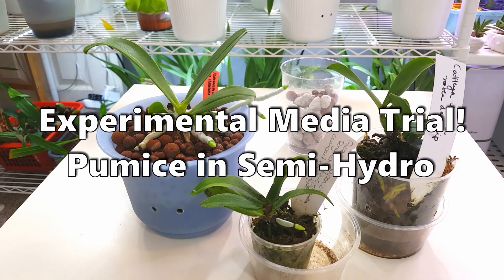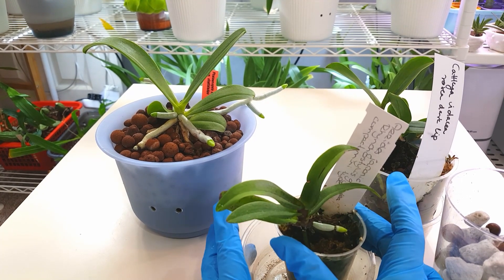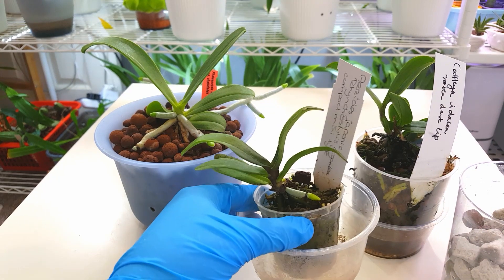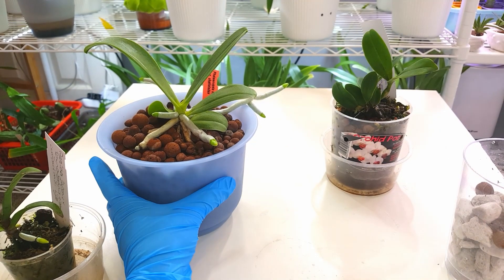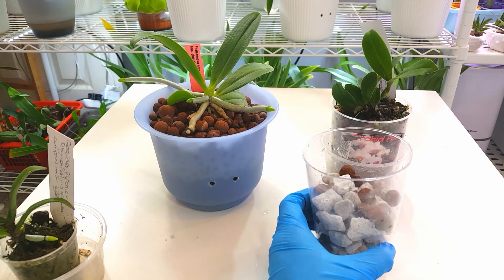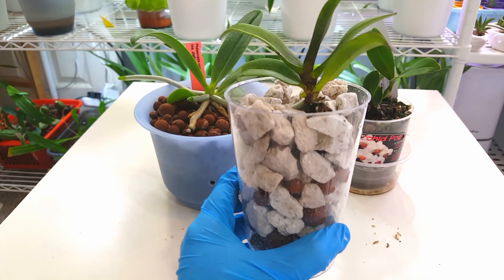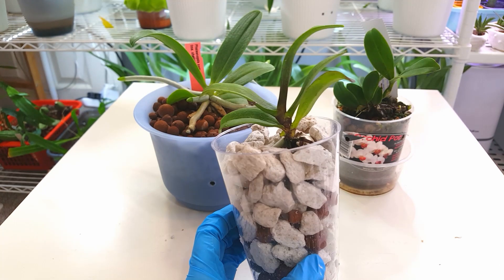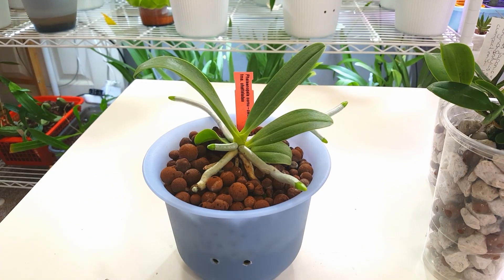Pumice Trial in Semi-Hydro: Finding a Better Orchid Media!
Today we are going to be placing three orchids into pumice, in a semi-hydroponic set up with a water reservoir- to test how the orchids respond to pumice, how well it wicks water and holds onto moisture at the top layer. This will determine whether it holds any advantages over LECA for a semi-hydroponic set up.

The main issue that I have with LECA in my climate is the very dry top layer, that is prone to desiccate roots for sensitive orchids. Hopefully pumice will fare better in this area!

Link to my previous video examining the properties of different inorganic media to trial:

Orchids in this video:
Rhynchopsis dragon charmy
Cattleya violacea rosea dark lip
Phalaenopsis corni-cervi fma. chattaladae (4N)

Pumice suppliers:

Medium grade Pumice use in this video - orchid garden. Good quality chunky pumice.

Finer grade Pumice Good quality smaller pumice.

Temps- 18-30C
Humidity 60-75%.

Lighting
Cool white '6000K' under cabinet lighting- Screwfix

Pots
Self watering pots with water level gauge: Lechuza mini deltini
or other brand
Mini USB fans from Amazon

Media
LECA Canna Aqua Brand or IKEA

Be sure to look out for more care tutorials to follow! Please post suggestions and questions in the comments! I'm really happy to chat to fellow orchid lovers and hope you've enjoyed this video :-)